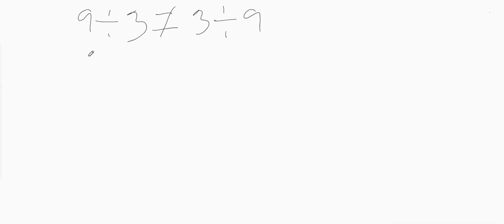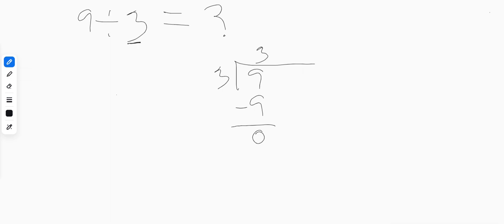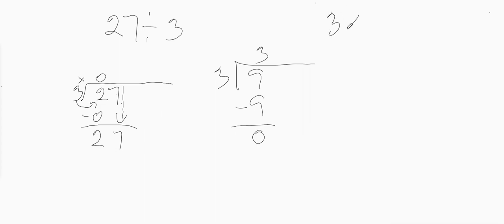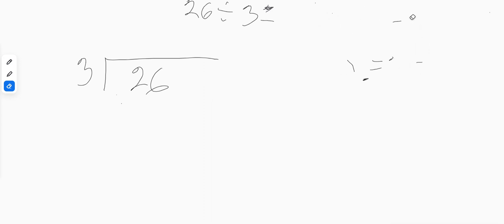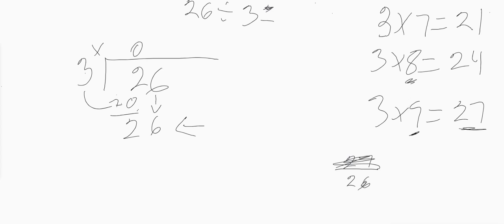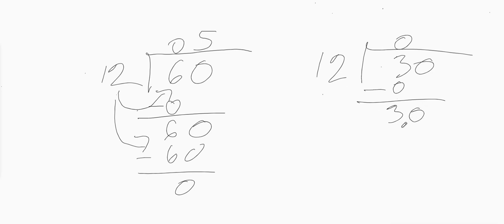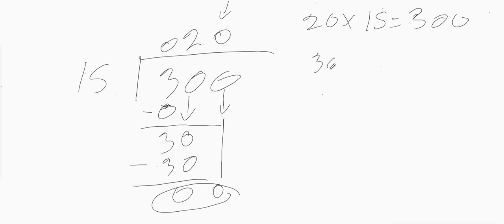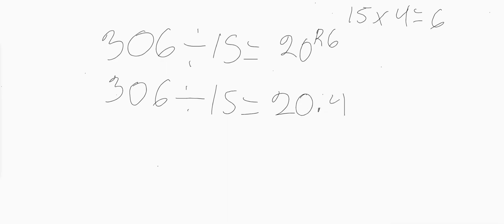Back To School Again with Division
This is a detailed explanation of how to divide with remainders and also how to continue to divide without remainders. For online tutoring with Prof Alex Click the